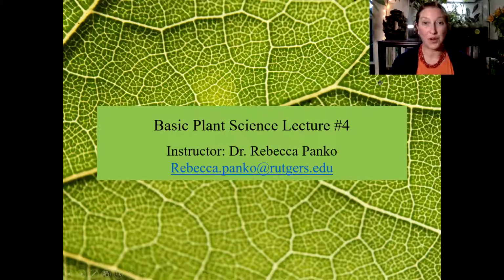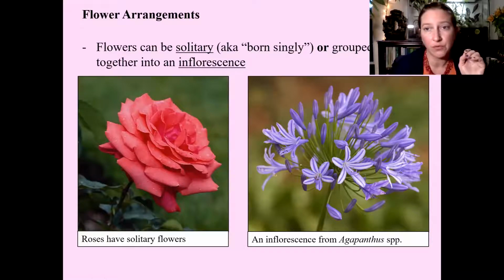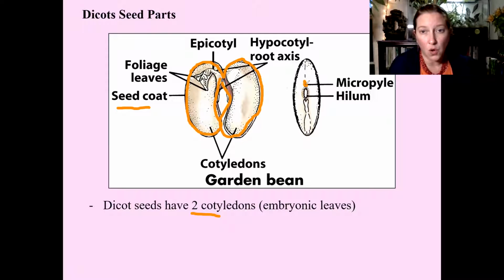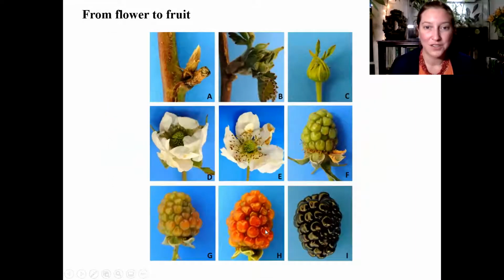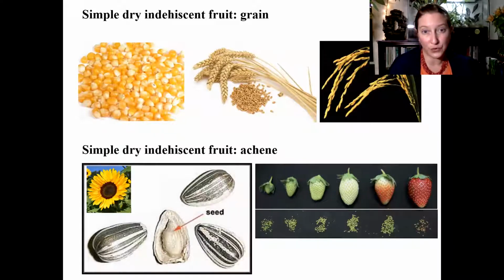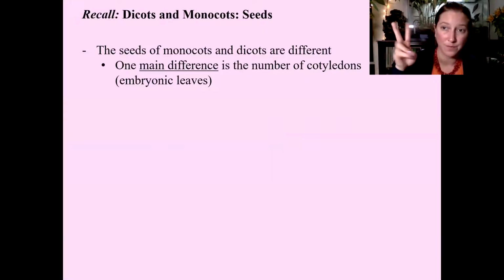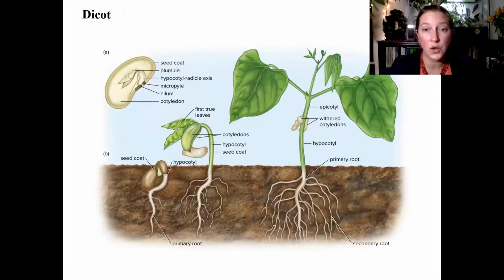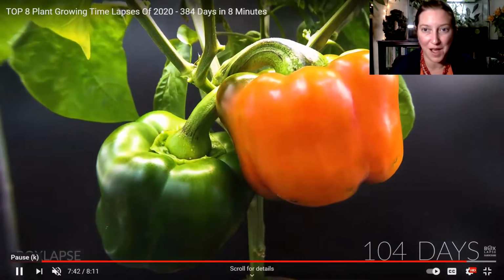Basic Plant Science Lecture #4 (Summer 2021)